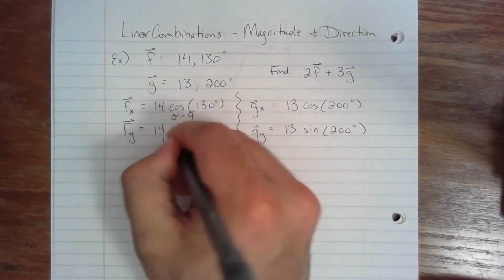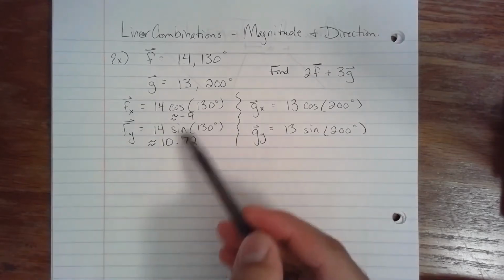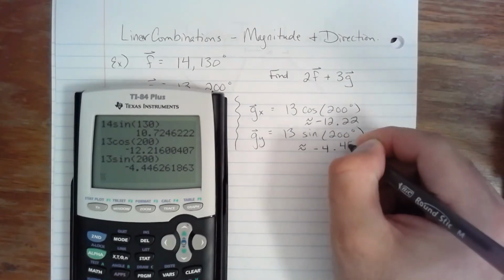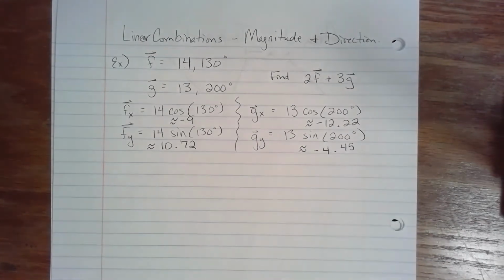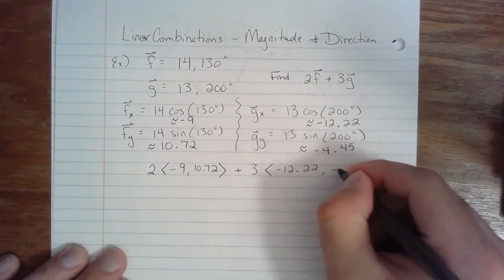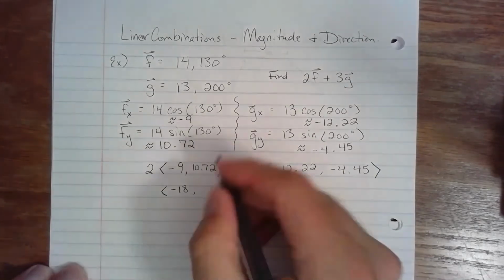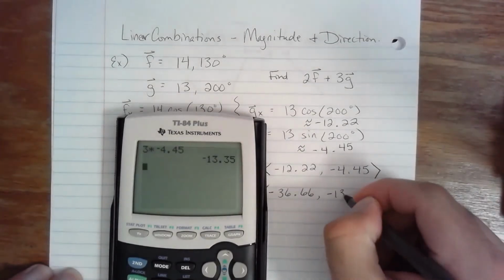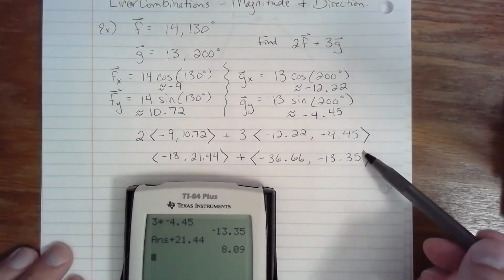Vectors - Part 22 - Linear Combinations - Magnitude and Direction